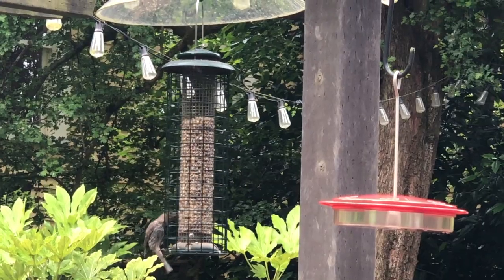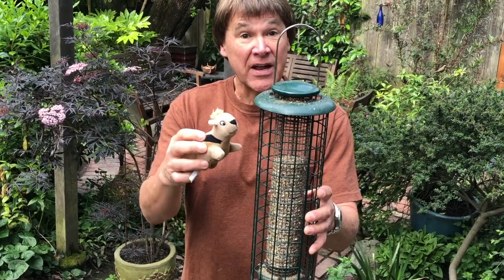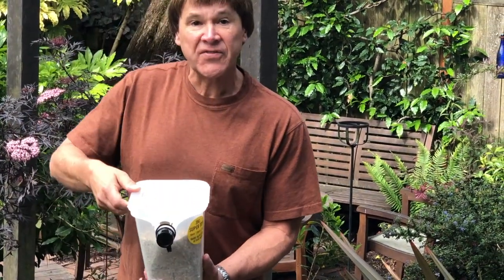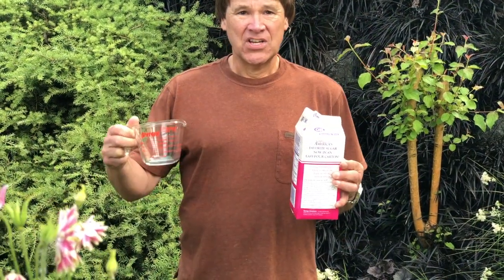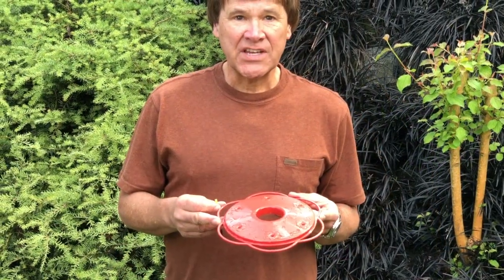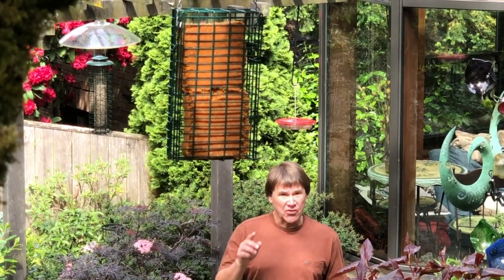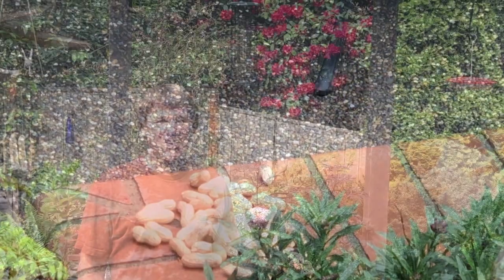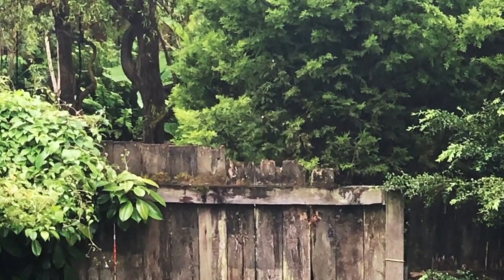Backyard Bird Feeding Station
Learn how to bring a diversity of birds into your backyard/balcony with a variety of types of bird feeders. Includes bird seed types, suet, and how to make hummingbird nectar.